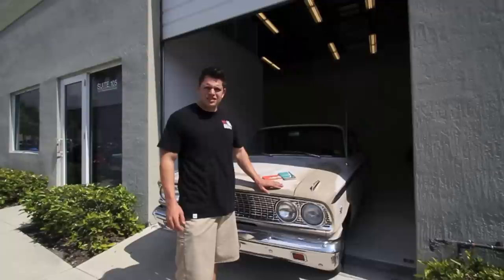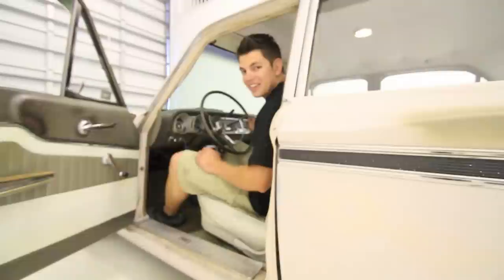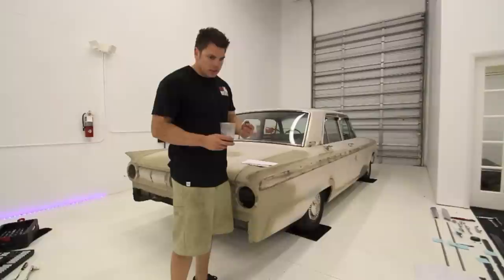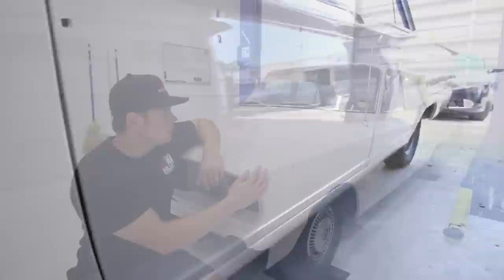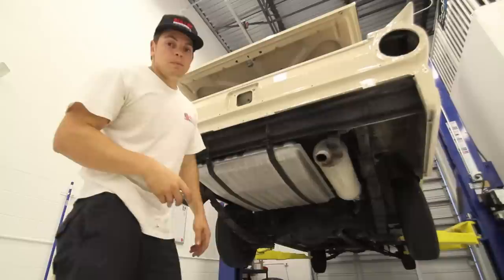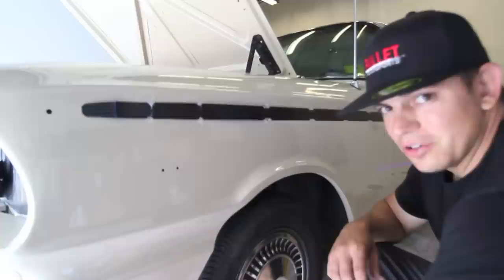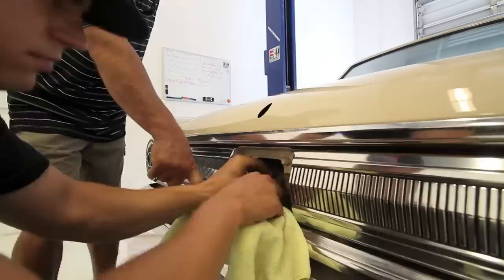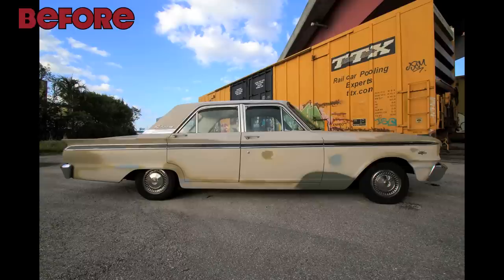1963 Ford Fairlane 260 Rebuild Documentation in HD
We picked up this 1963 Ford Fairlane several weeks ago, here is the progression from disassembly to final start up. We will be releasing our signature Bullet Motorsports Test Drive Video this week. This is a one Family owned car with documented 86k miles.